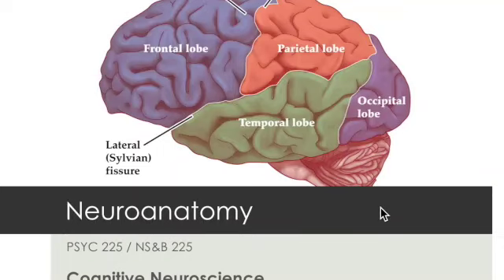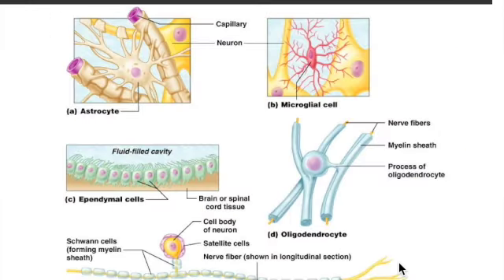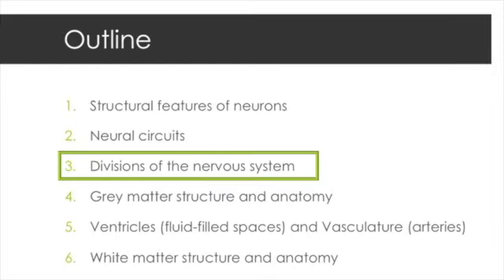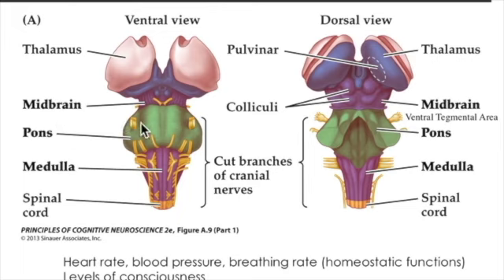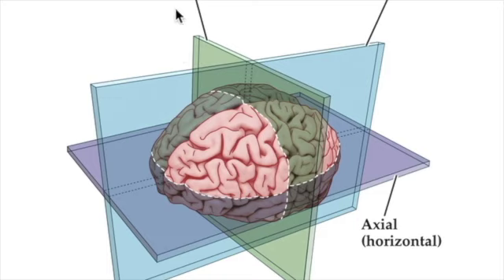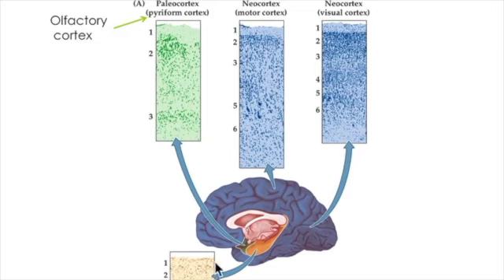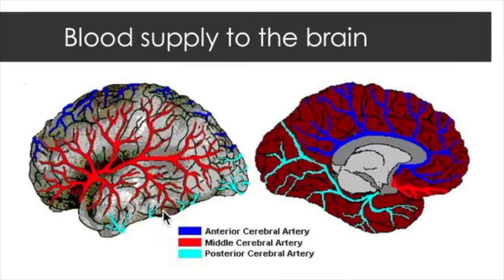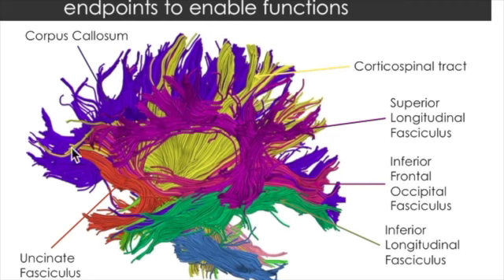Cognitive Neuroscience: 02 Neuroanatomy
This video is about Cognitive Neuroscience 02 Neuroanatomy